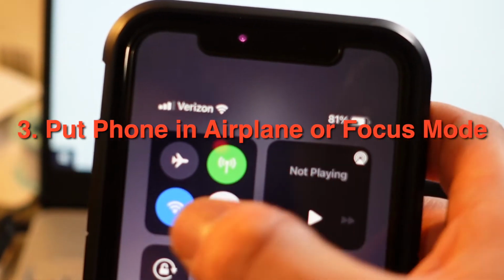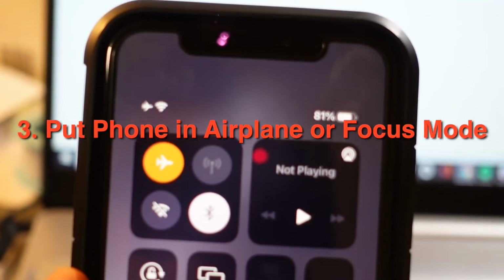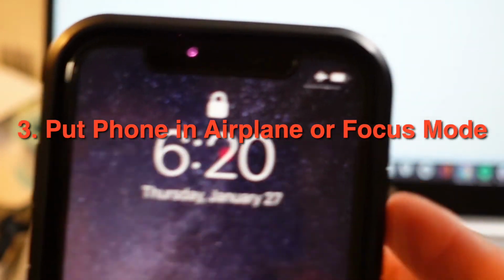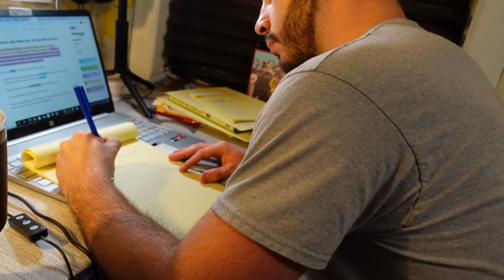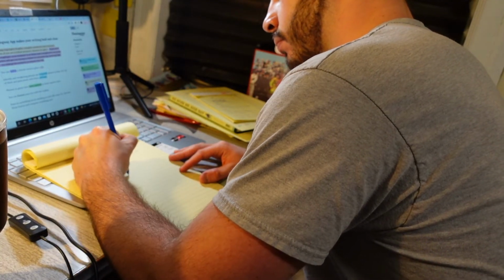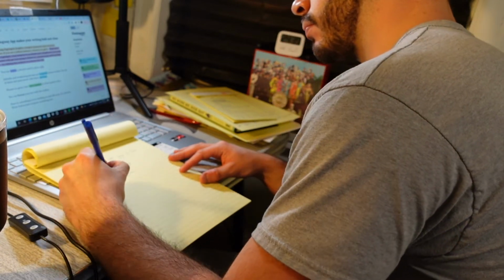7 Steps To Jump Start Your Ad Copy Writing Process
In this video Tom and I provide 7 simple and effective ways to quick start the writing process and get to the meat of your copywriting in no time! Tom's got the experience as a pro copywriter to back it up. He's struggled like the rest of us when it comes to copywriting and figured out much of this through trail and error and being mentored by some of the best copywriters in the business.

Here's PART ONE to the series which talks about how the coptywriting discovery process and prepping all your materials to start writing.